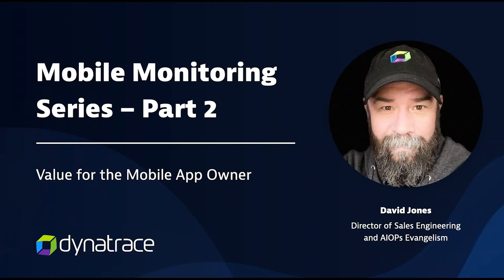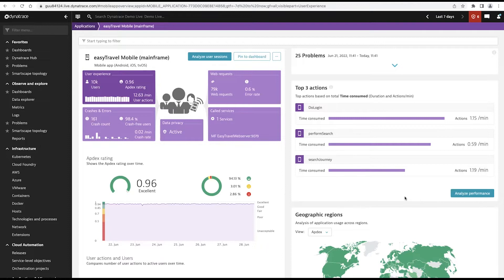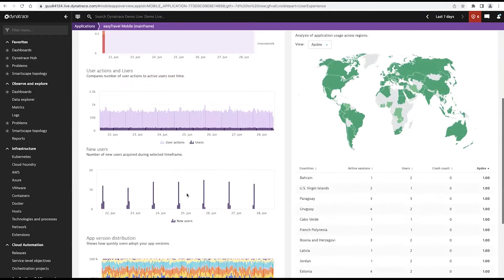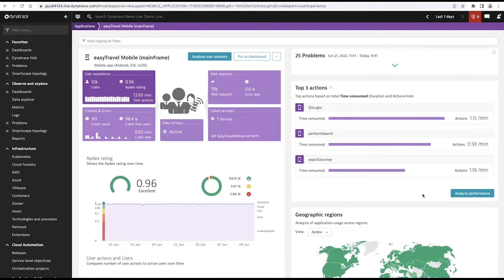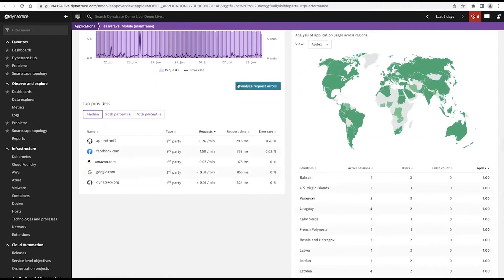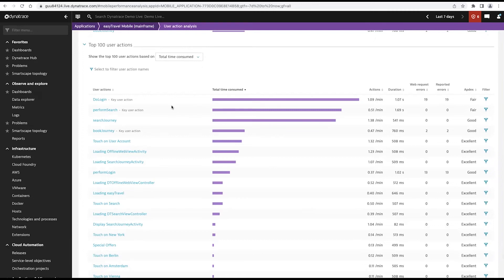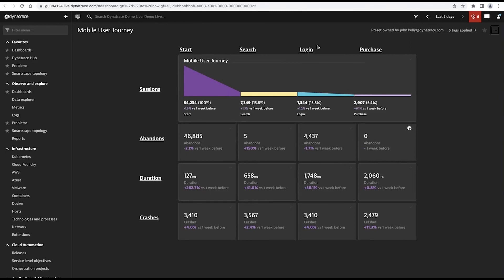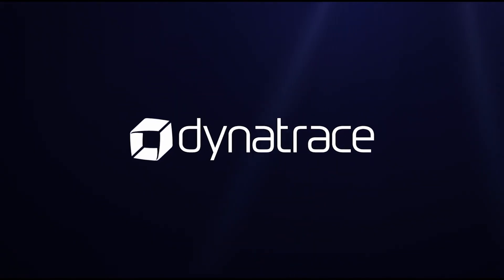Dynatrace Mobile Monitoring Series Part 2: Value for Mobile Application Owners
See everything you need to know about your mobile app in one place with an automated, end-to-end platform. Improve user experience, reduce time troubleshooting, and gain deeper insights to optimize your mobile apps with Dynatrace.